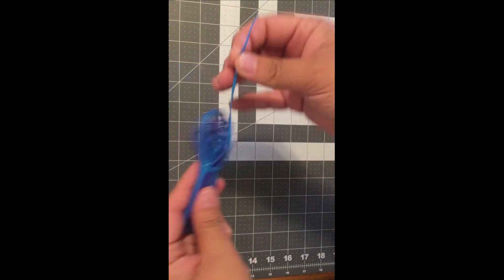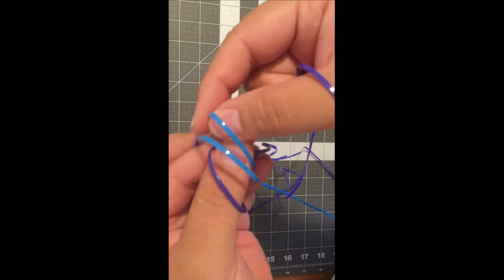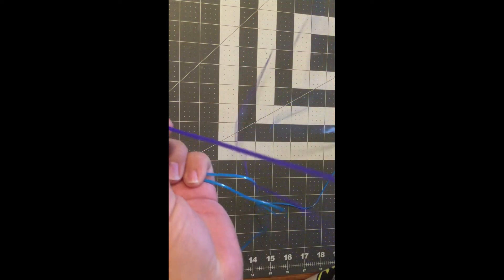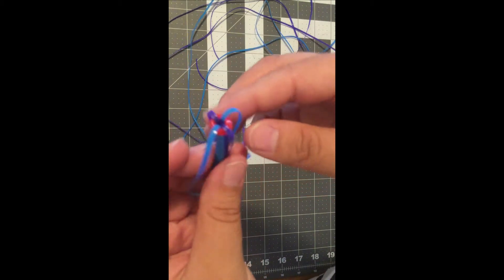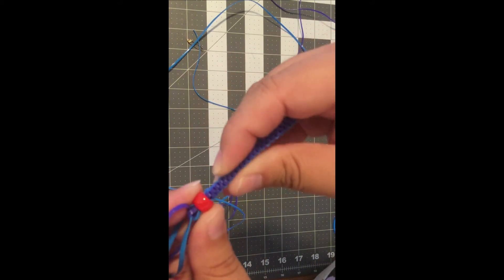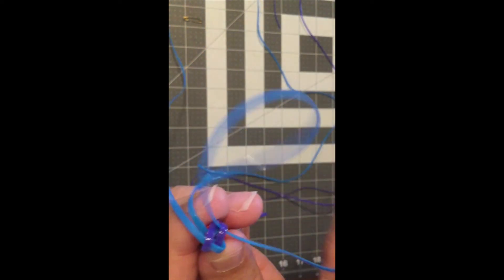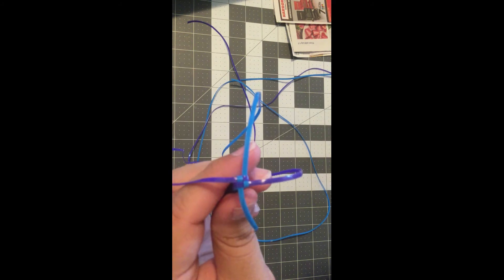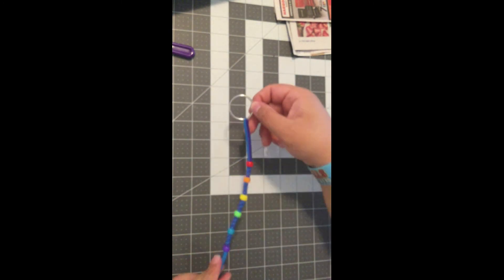Lanyard with Beads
Learn how to make a lanyard for yourself and others